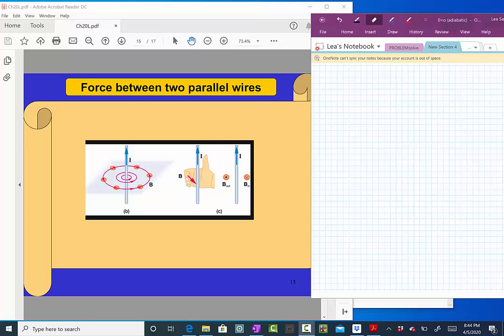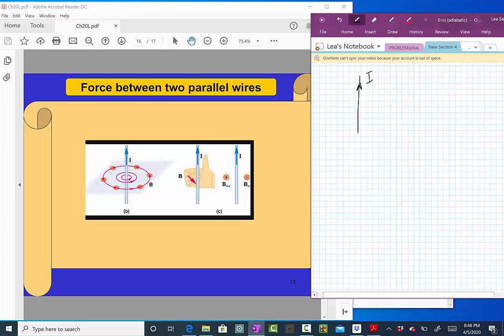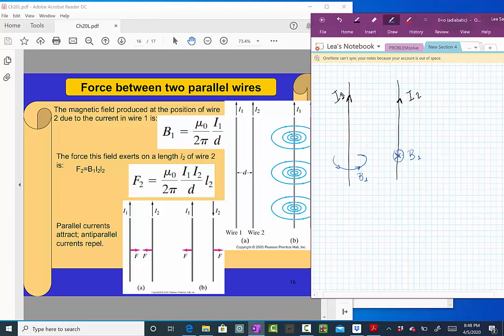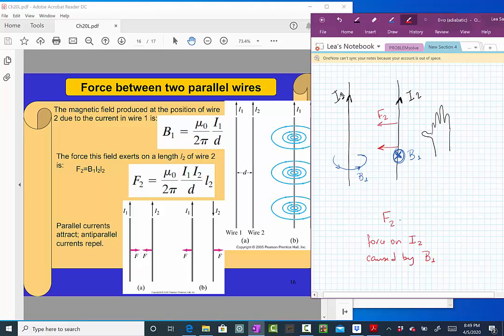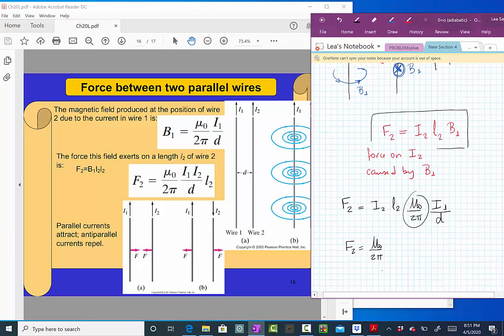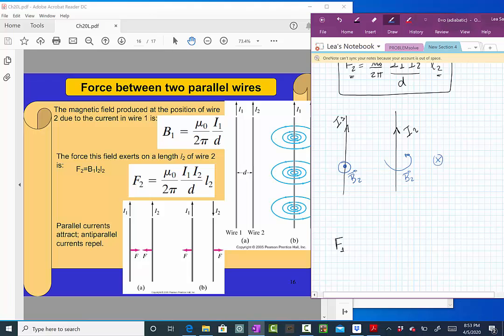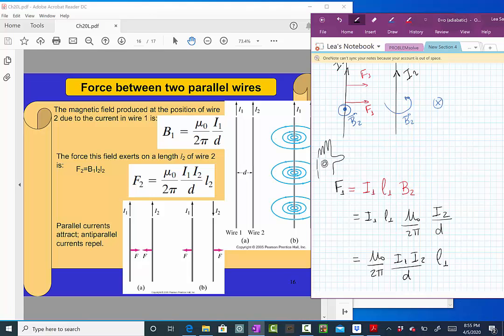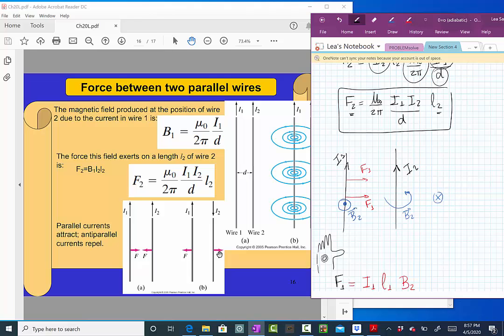Chapter 20 Lecture 12, Force between parallel currents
Force between parallel currents (attraction)